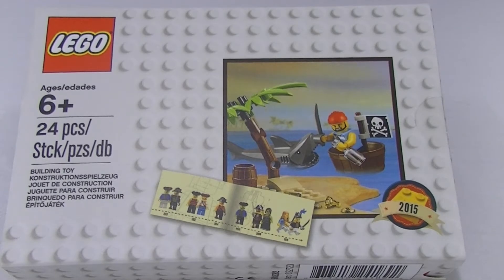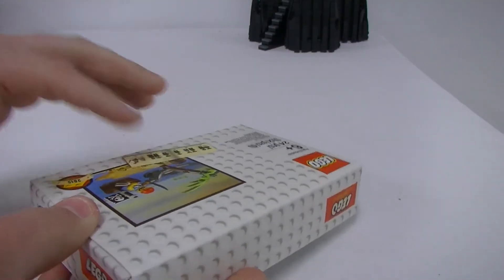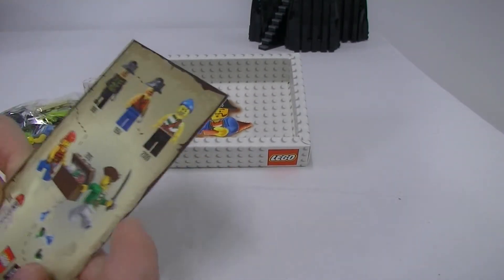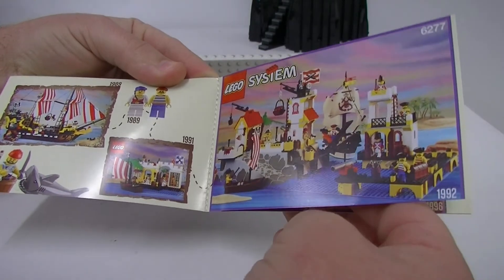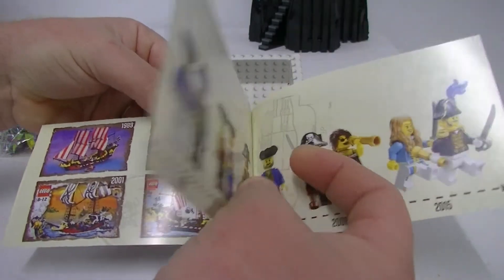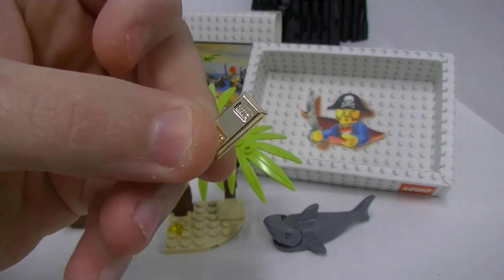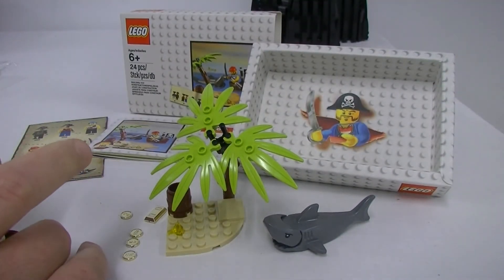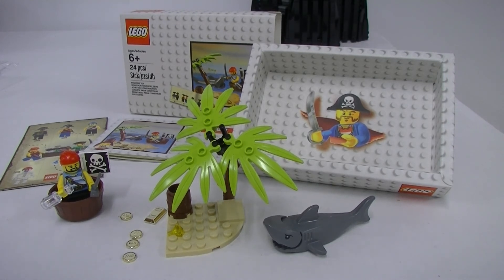Lego Review Pirate Promotion Starting August 1st for USA & Canada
Available to Lego VIP's from August 1-14. Just wanted to review this promo for you guys to show you what you get as a free bonus when you spend $75 in store or online in the first half of August. There are other promotions as well but I think this is by far the most interesting and possibly the best promo of the year, but what do you think?